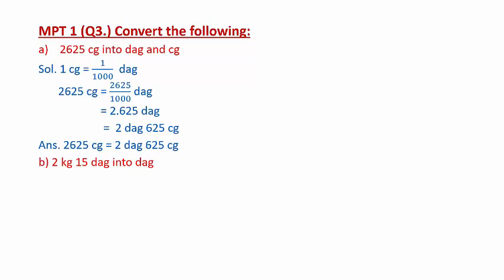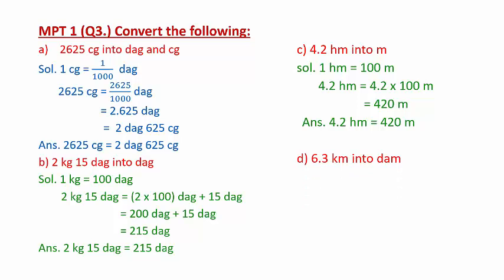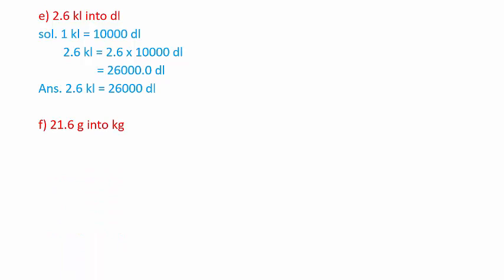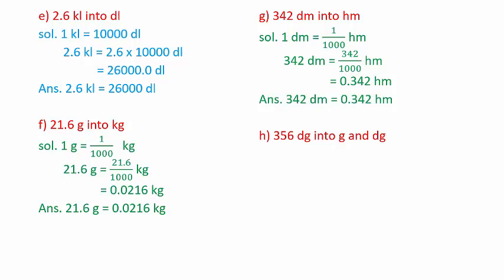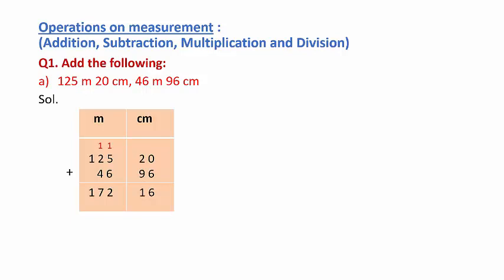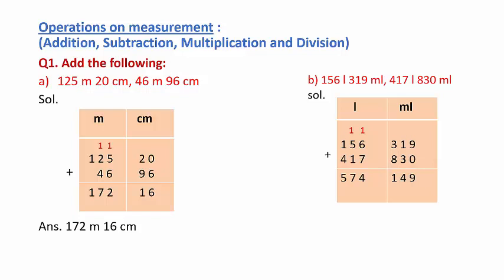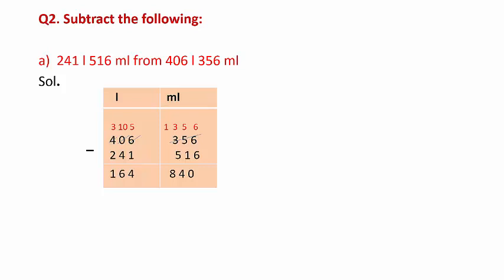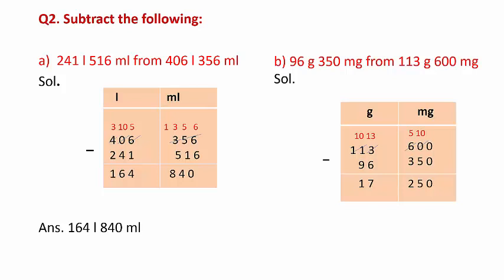Class V Maths Chapter 8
Presented by Mahima Baghel